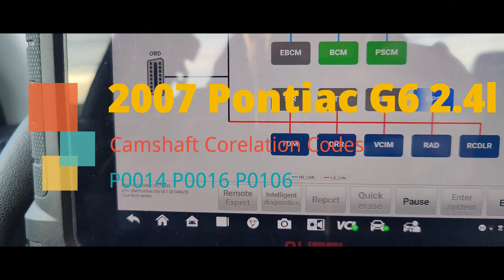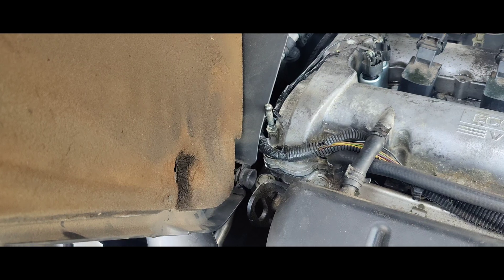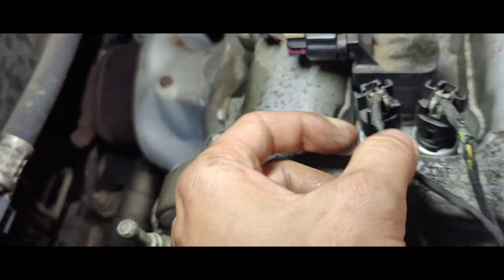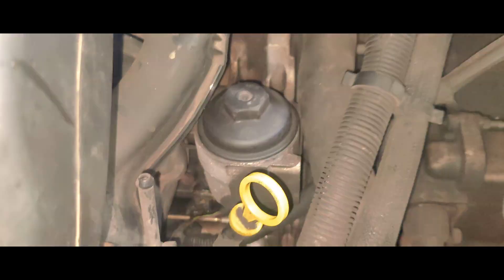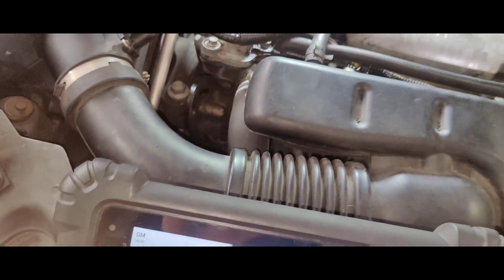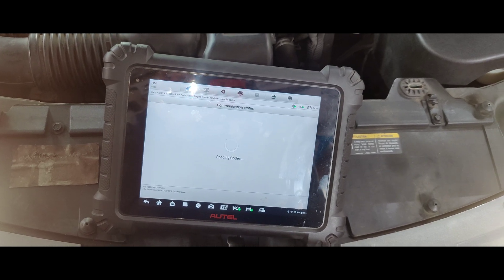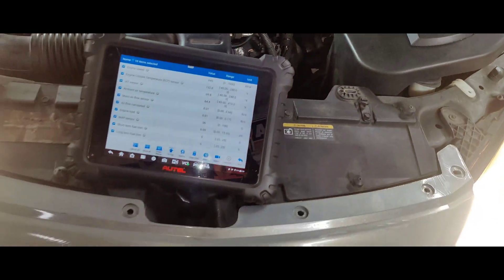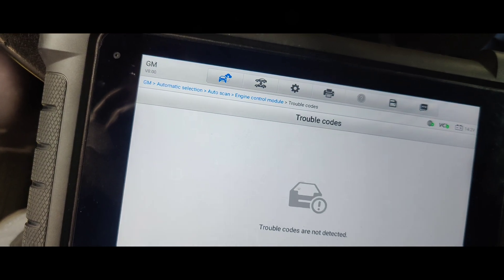2007 G6 2.4l Ecotec P0014 P0016 P0106 Camshaft, Crankshaft, Correlation, and Map Sensor Codes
Today we have a 2007 Pontiac G6 with a 2.4l Ecotec that was somewhere else to get work on. They said they put new camshaft sensors on it and new camshaft actuators.

Codes:
P0014 - Exhaust Camshaft Position (CMP) System Performance
P0016 - Crankshaft Position (CKP) - Intake Camshaft Position (CMP) Correlation
P0106 - Manifold Absolute Pressure (MAP) Sensor Performance

Tools Used:
Autel MaxiSYS MS909:

0:00 Intro
0:30 Scanning For Codes
1:30 Visual Inspection
3:00 Looking At A Wiring Diagram
3:40 Removing The Actuators
6:00 Confirming The Fix
8:50 Looking At Camshaft In Scan Data
9:51 Bonus Footage!